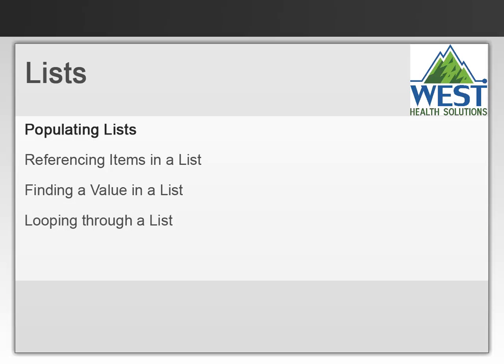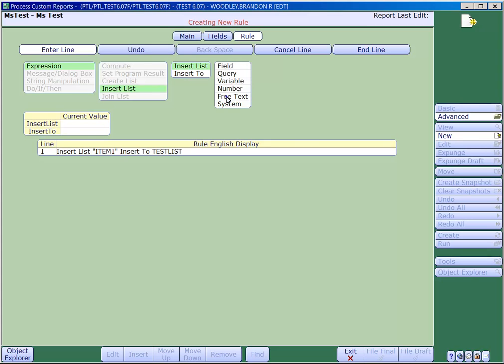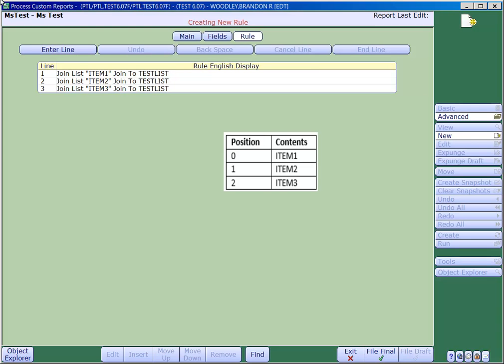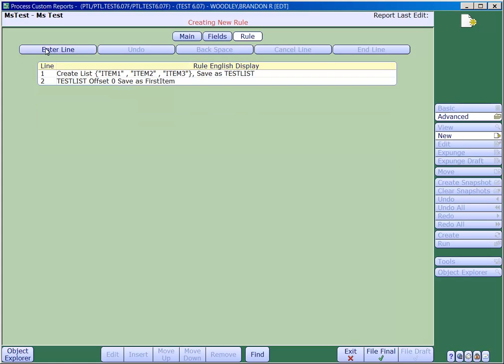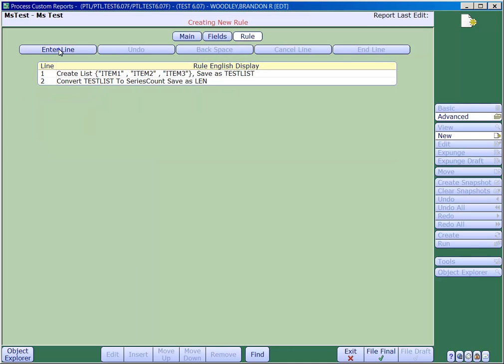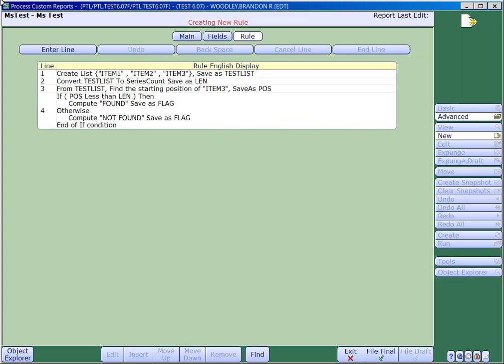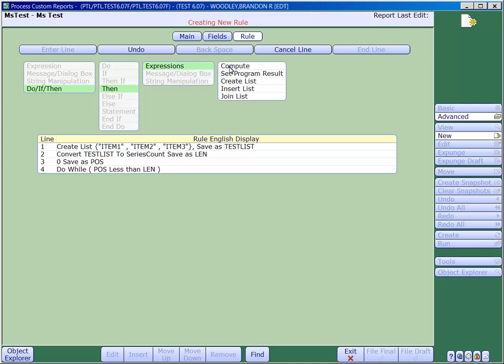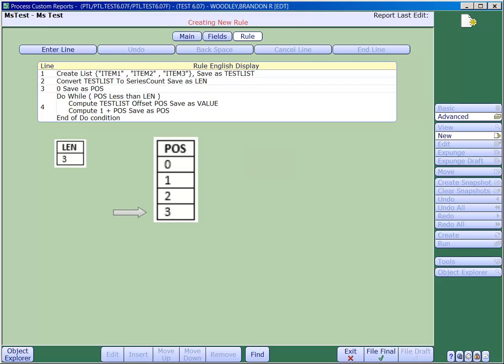MEDITECH Report Designer - Lists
This tutorial outlines the basic functionality of lists in MEDITECH Report Designer rules.